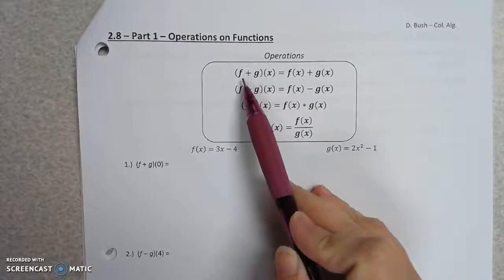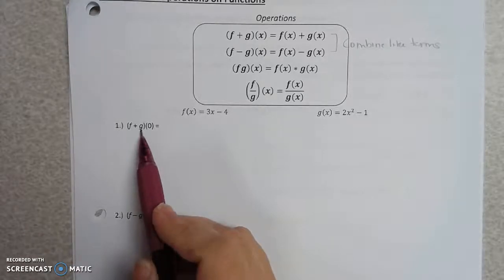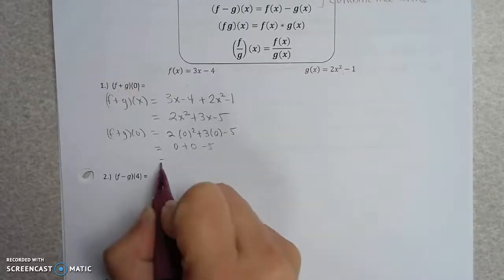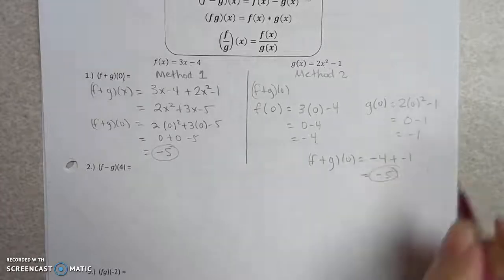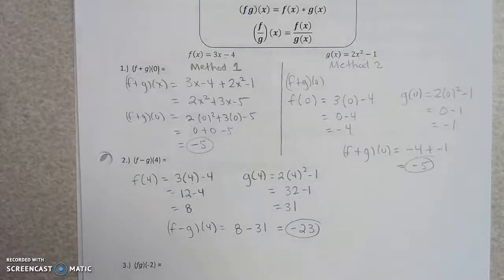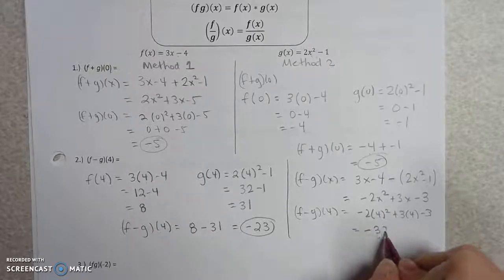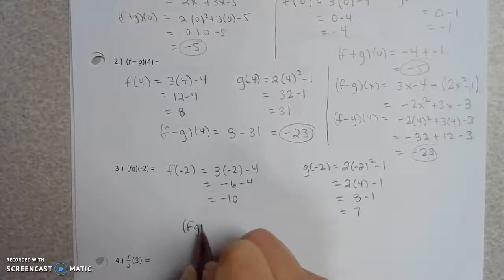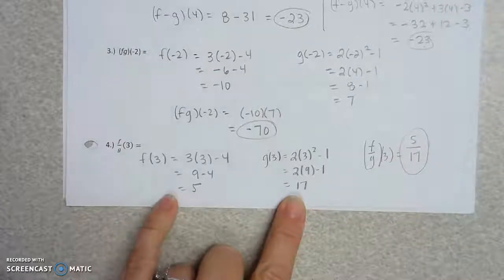2 8 Functions Part 1